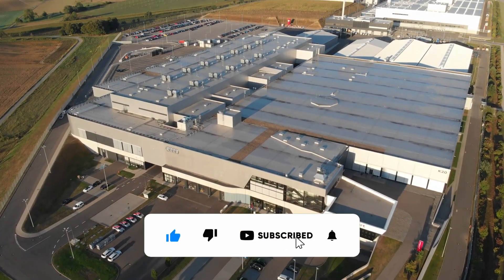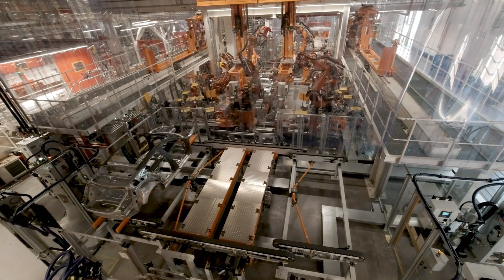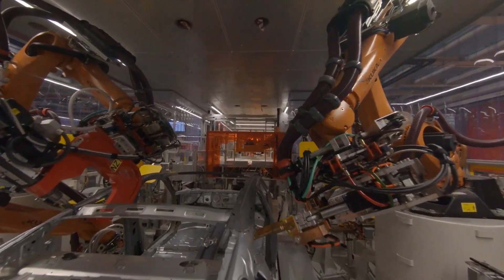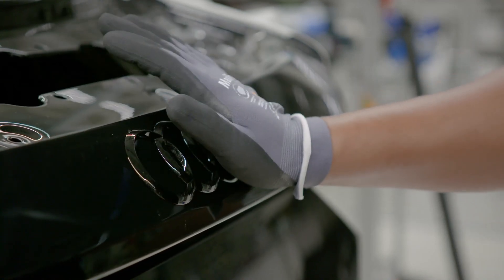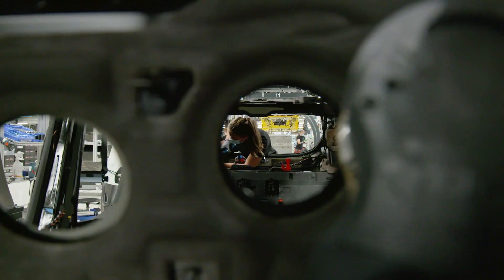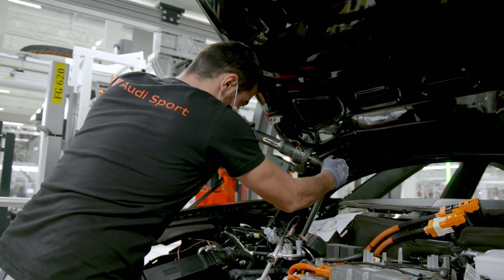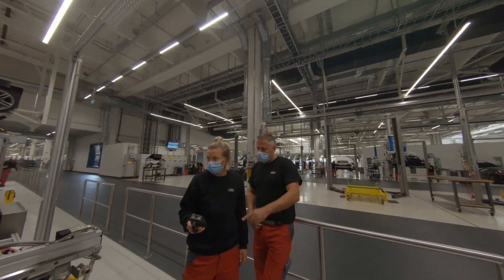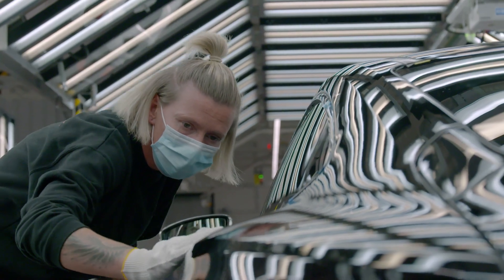2022 Audi e-tron GT Production Explained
In this video you'll see the production plant/chain (assembly line) of Audi Böllinger Höfe at the Neckarsulm site, in Germany, of the brand new, fully electric 2022 Audi e-tron GT. This video is narrated by Audi experts.

Production of the Audi e-tron GT: Electric, sporty, and progressive

The Audi e-tron GT is the brand’s first fully electric car to be built in Germany.
The e-tron GT shares it with the R8 at Audi Böllinger Höfe at the Neckarsulm site. This integration of two technically completely different cars is unique in the Volkswagen Group.

Powerful: electric all-wheel drive and recuperation.
With its two electric motors on the front and rear axles, the Audi e-tron GT is a sporty touring sports car with a confident motor variant. Depending on the model, it delivers an output of 350 kW (476 PS) or, as an RS version, 440 kW (598 PS); in overboost, the e-tron GT quattro can even briefly deliver 390 kW (530 PS) and the RS e-tron GT 475 kW (646 PS). The total torque is 630 Nm (464.7 lb-ft) or 830 Nm (612.2 lb-ft). The RS model completes the standard sprint from zero to 100 km/h (62.1 mph) in 3.3 seconds. When the driver fully depresses the accelerator pedal from a standstill, the two-speed transmission on the rear axle engages first gear.

The maximum range up to 488 kilometers (303.2 mi) that the e-tron GT achieves is every bit as outstanding as its driving performance. Its high-voltage battery integrates 396 pouch cells with a flexible outer shell and provides a net capacity of 84 kWh (93 kWh gross). Its voltage level of 800 volts enables fast direct current (DC) charging with a maximum of 270 kW. Under ideal conditions, it takes only five minutes to charge for a distance of around 100 kilometers (62.1 mi).

Starting a new YouTube channel or just want more analytics?
Check out this browser extension which may help you grow even faster ! It's FREE to install !